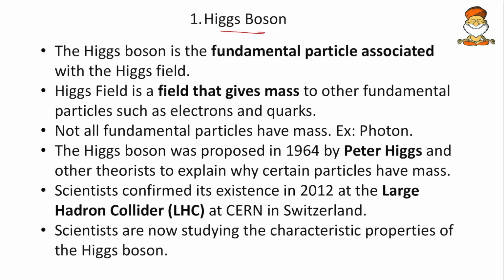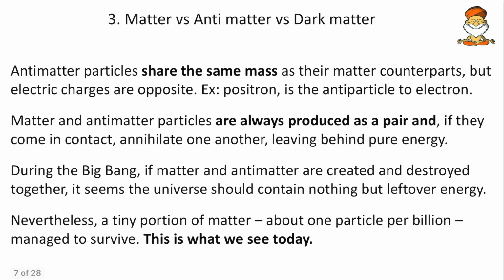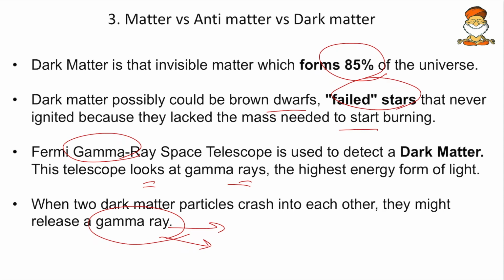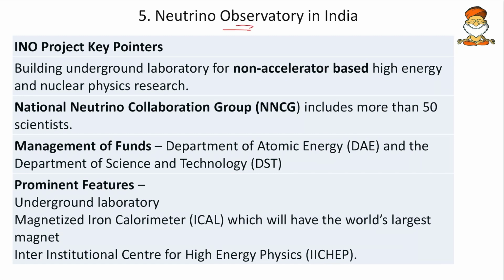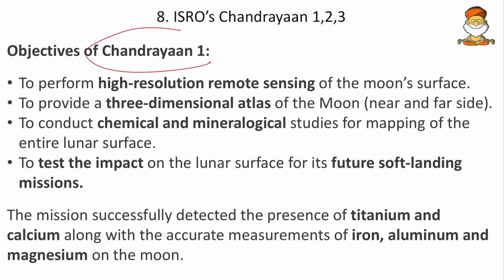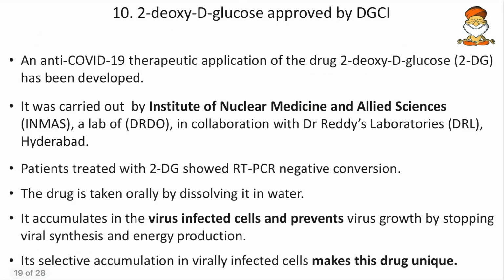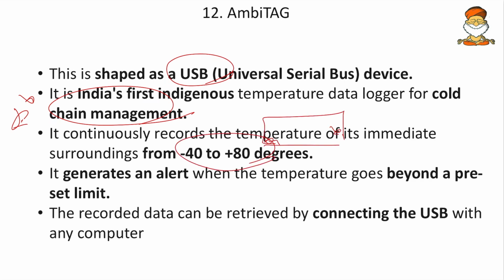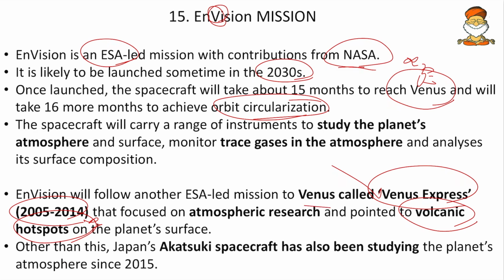UPSC Prelims 2022| 60 Day-Rapid Revision (RaRe) Series| Day-5| 900 Probable Topics